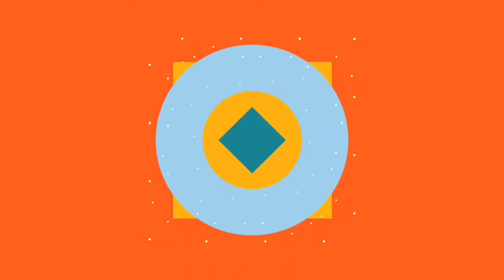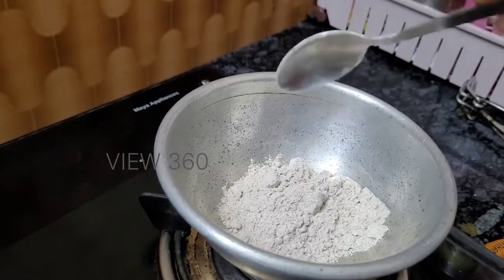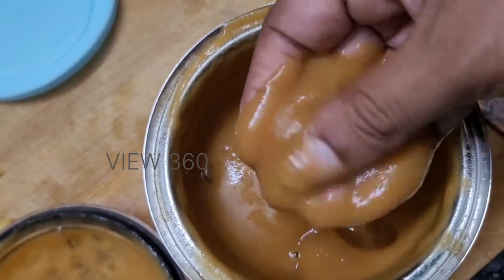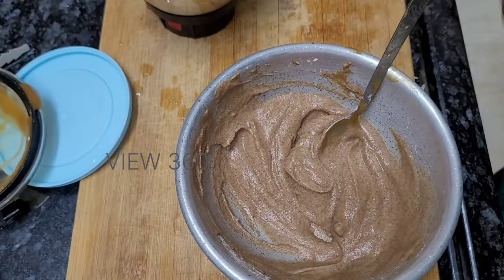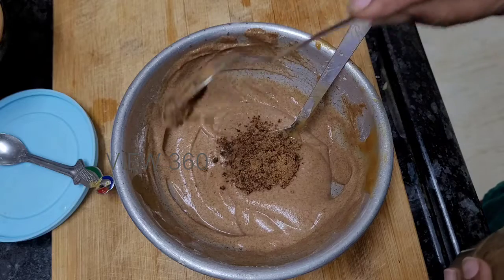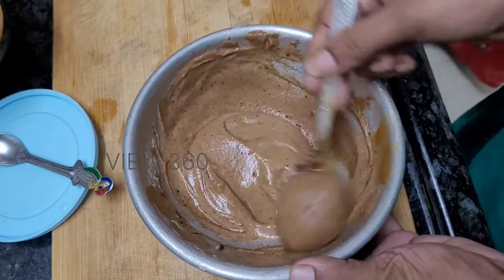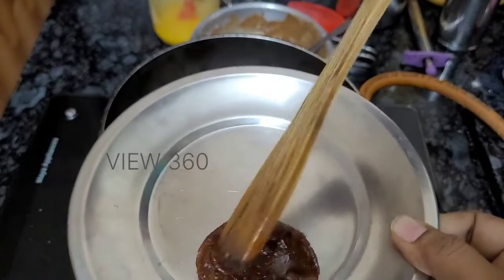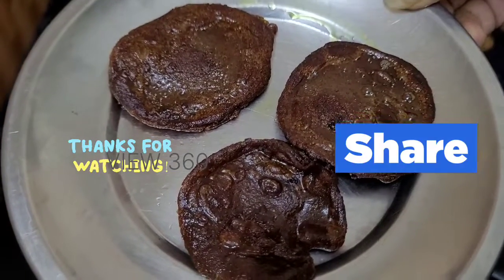ஆப்பிள் மற்றும் ராகி ஃபான் கேக்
in this video I'm telling about apple and raagi pan cake making video